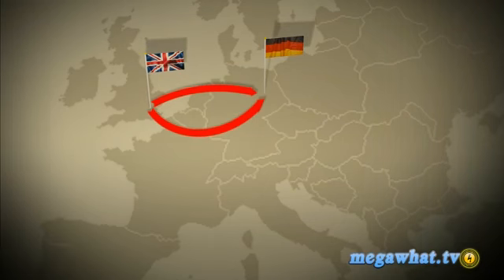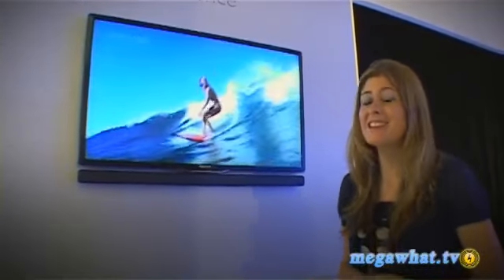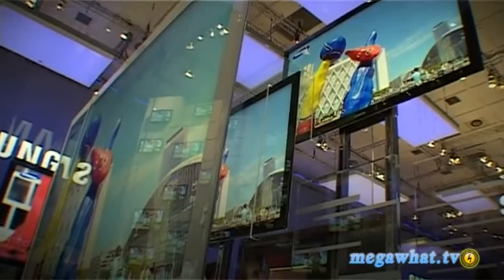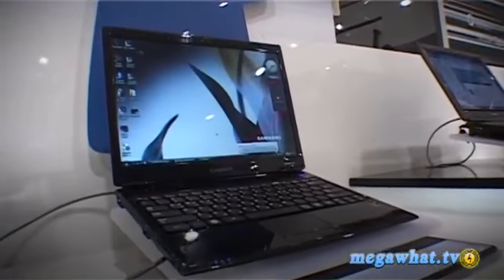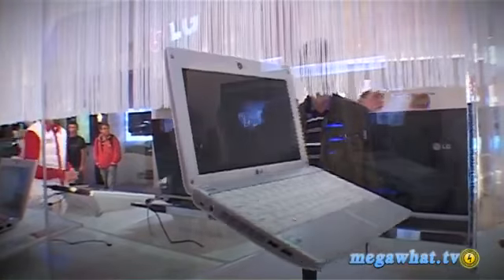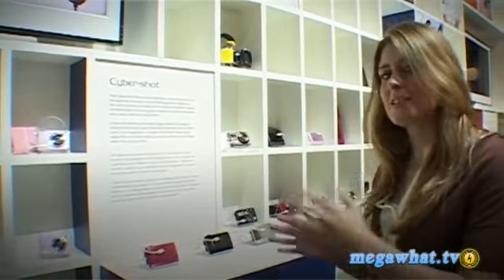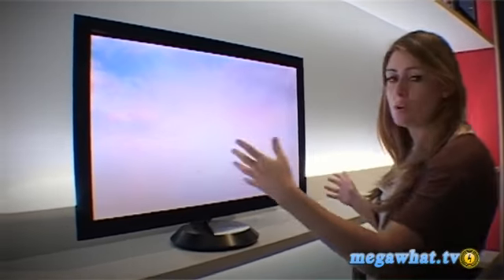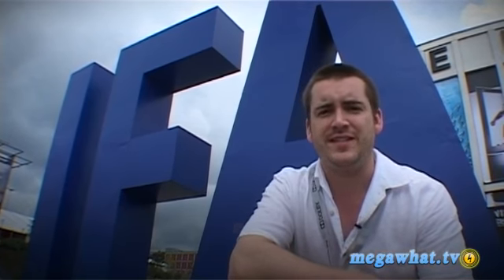IFA 2008 Reviews Megawhat Special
Megawhat's favourite reviews from our trip to IFA in Berlin. Some you'll have already seen, some you wont but all of them are sure to be exciting for you tech lovers. They include the new Samsung OLED and super thin LCD ranges, the new Sharp and Philips super thin concepts and a new HD cyber-shot among others.